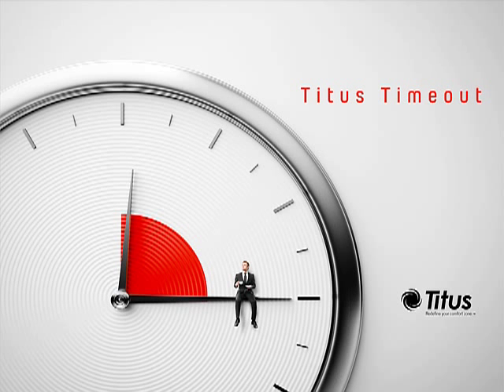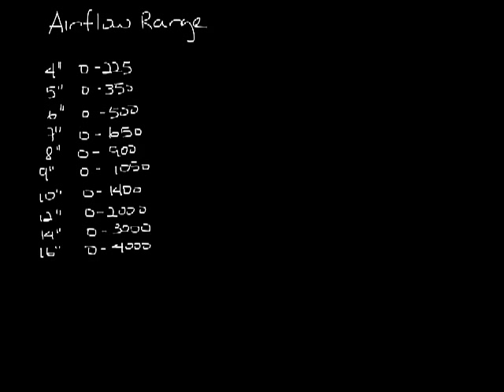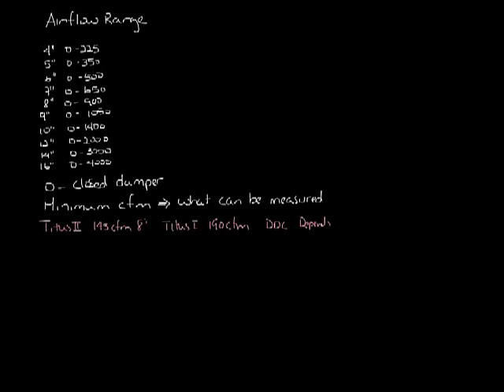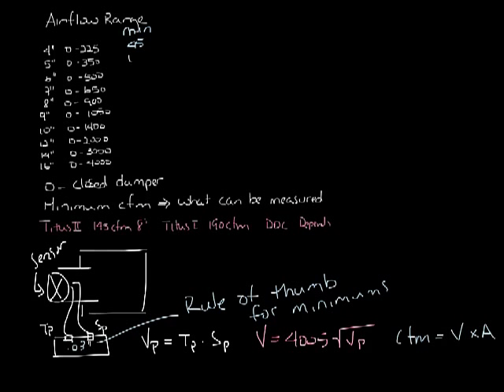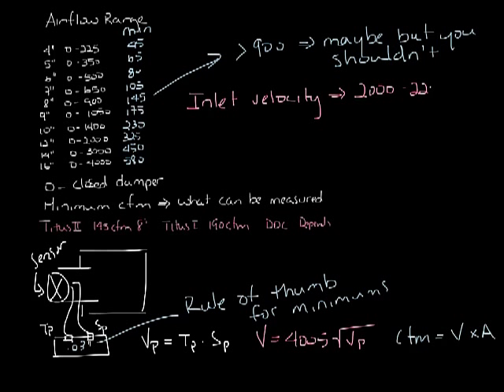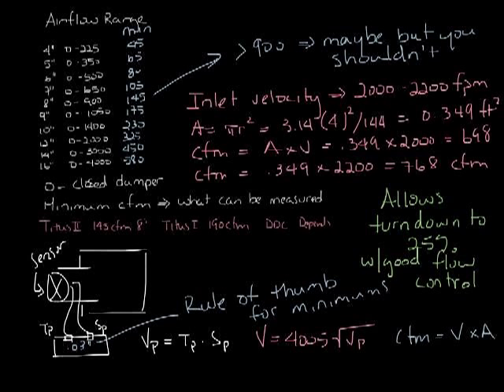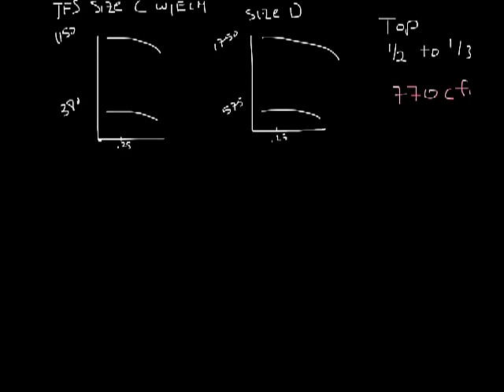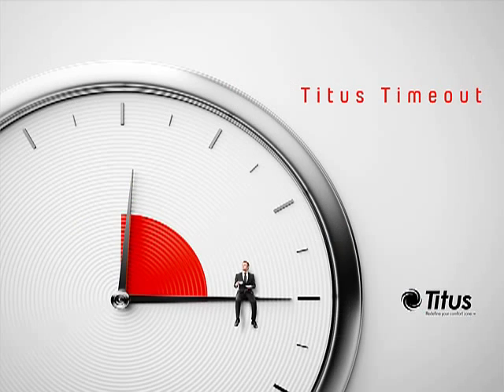Titus Timeout Podcast - Sizing VAV Boxes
This week's Titus Timeout discusses how to size VAV boxes.